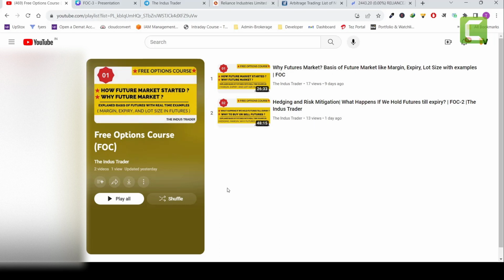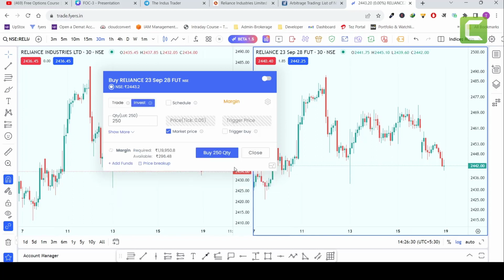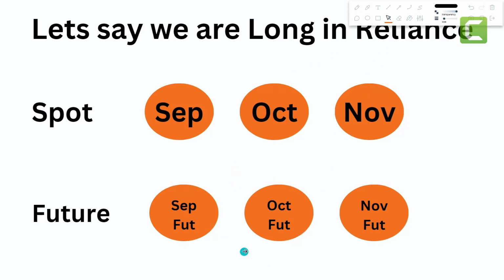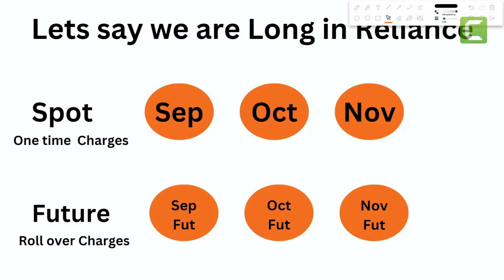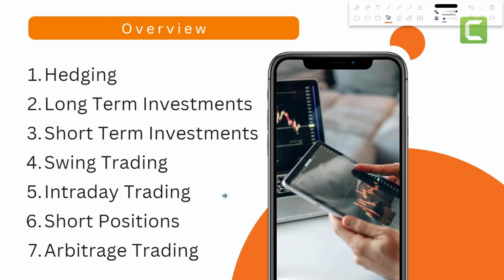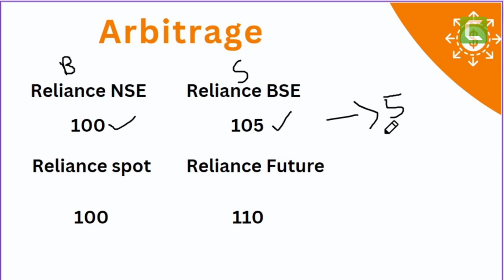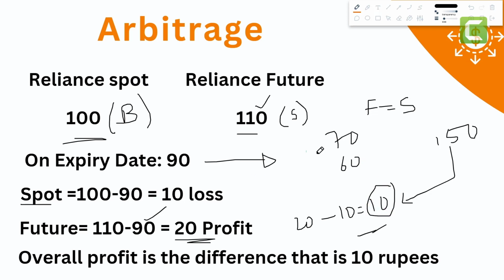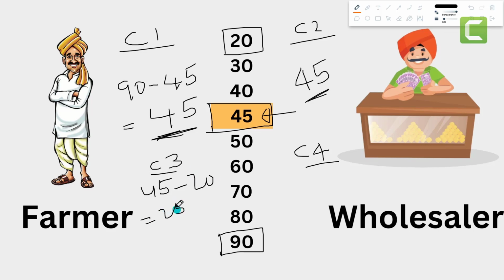Trading Styles in Futures Strategies and Can You Invest with Futures? |The Indus Trader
Welcome to The Indus Trader Youtube Channel In this informative video, we delve into the various trading styles within the futures market, providing valuable insights into the strategies that traders employ. Additionally, we address the question on many investors' minds: Can futures be used for investment purposes?

In this video, we cover:

► Can You Invest with Futures?
► Short term Investing using Futures
► Swing Trading using Futures
► Intraday Trading using Futures
► Short Positons
► Arbitrage Trading using Futures

and also discuss about some futures basis along with examples and if you are searching for learning futures and options then you are at right place